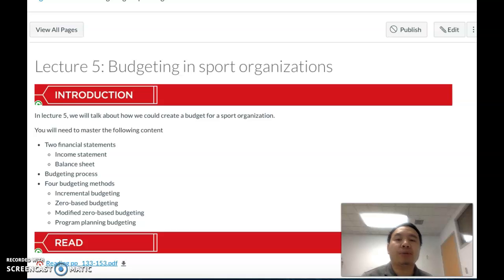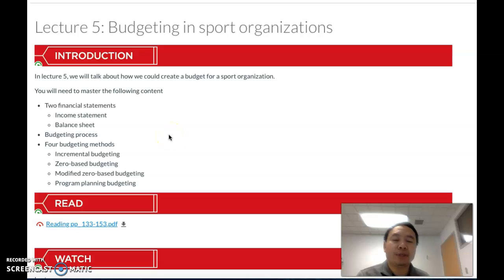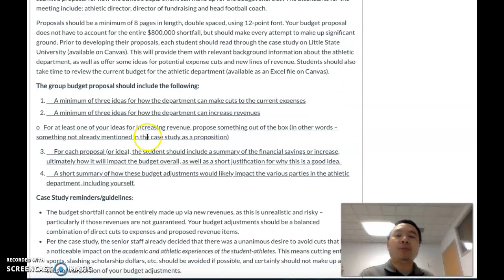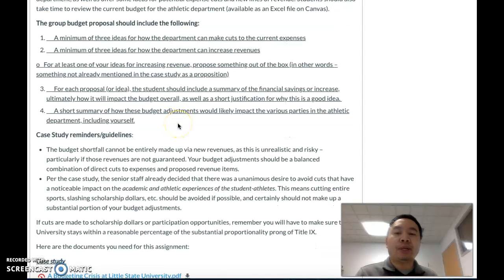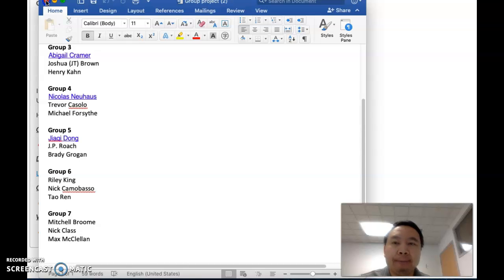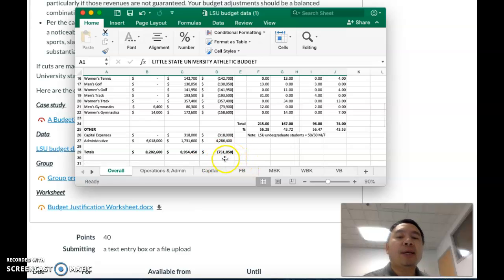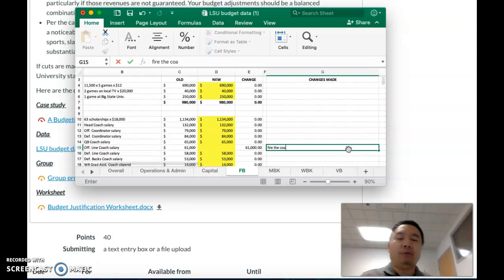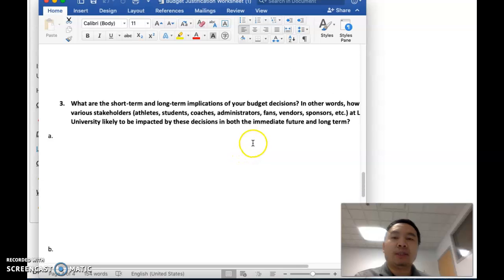Lecture 5 & Group project